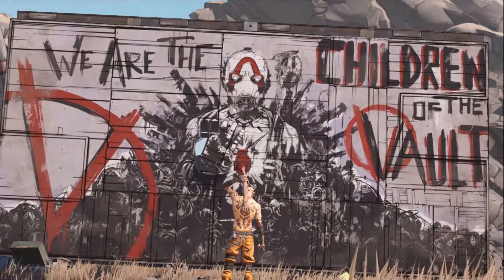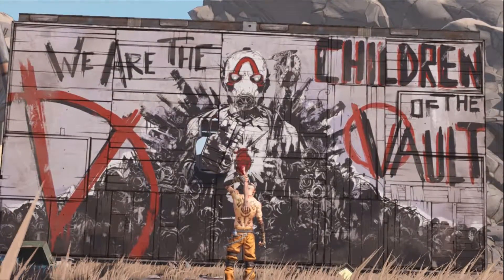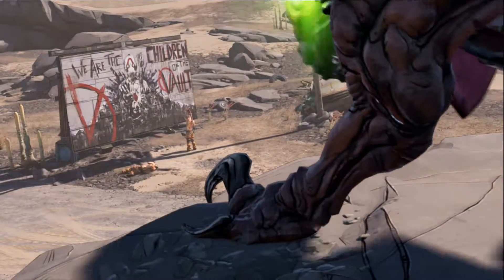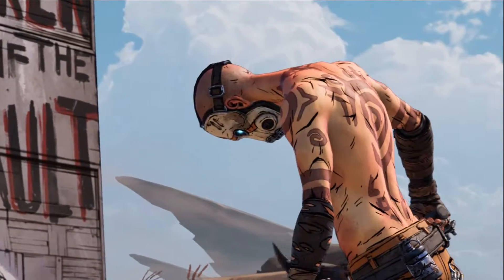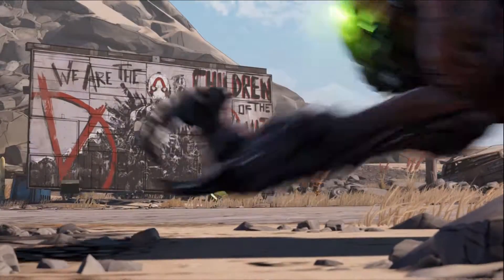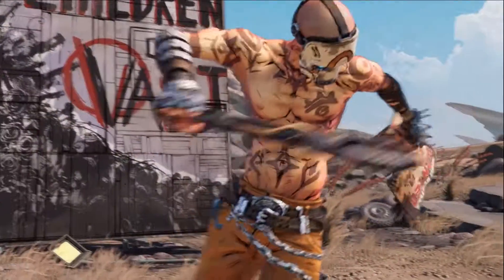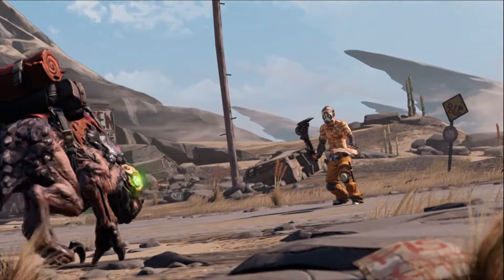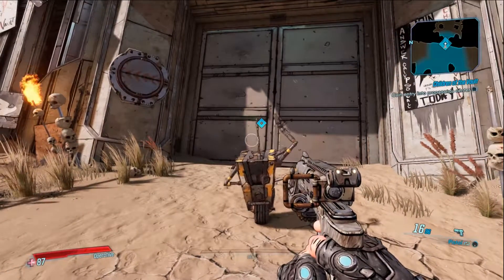Borderlands 3 Google Stadia Review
Borderlands 3 was one of my most anticipated games in 2019 and I finally got to time to review the google stadia version. you must be asking your self how it it watch to find out.

GMillion:
DISCORD   ➢➢ GMillion
hexzilla:
DISCORD     ➢➢ hexzilla#7315
YOUTUBE    ➢➢ hexzilla'

hexzilla:
INSTAGRAM     ➢➢ @hexzillaa

Watch Console Gaming Radio every episode, Tuesdays and Thursdays!